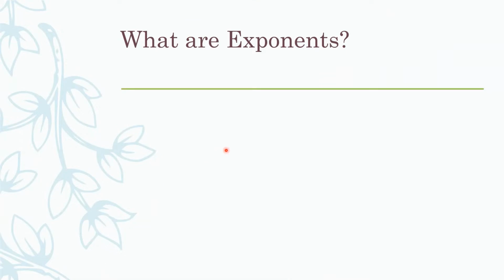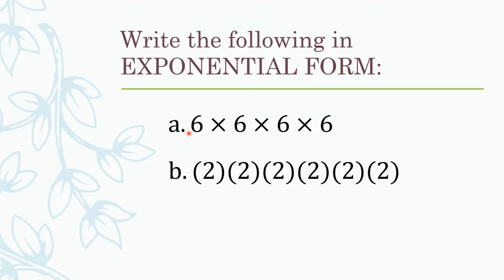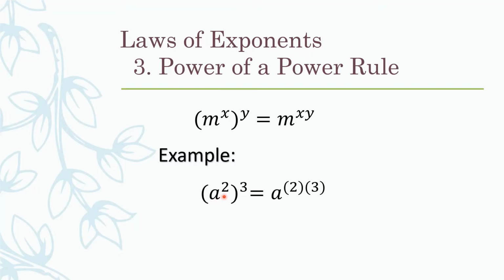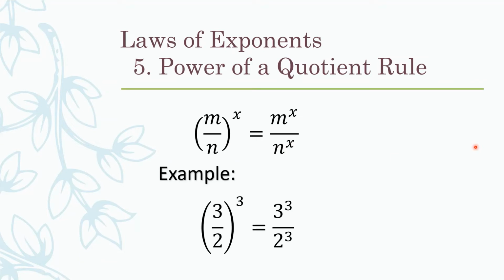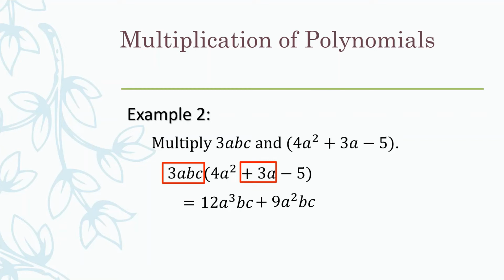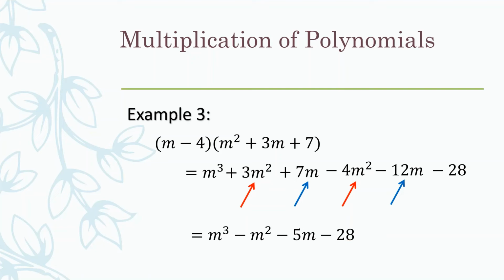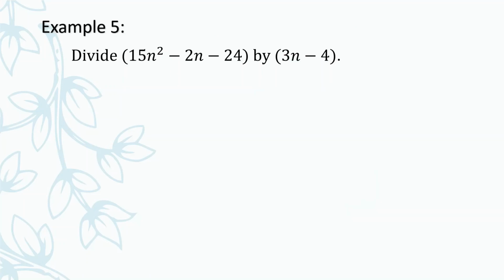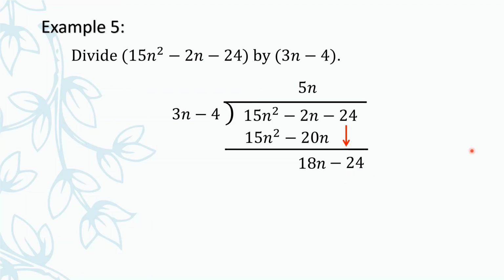Grade 7 Math - Laws of Exponents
Grade 7 Math - Laws of Exponents (Week 5)
Teacher: Ma'am Sheila Mai H. Sotes